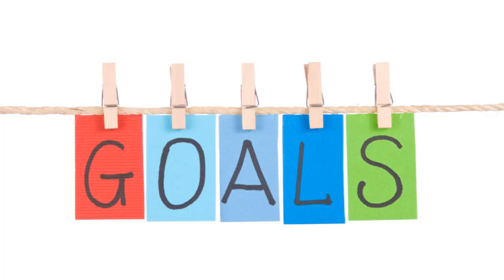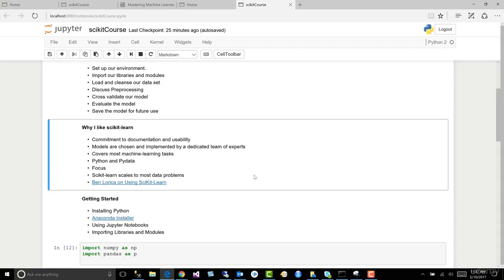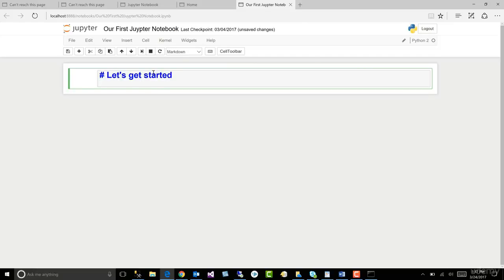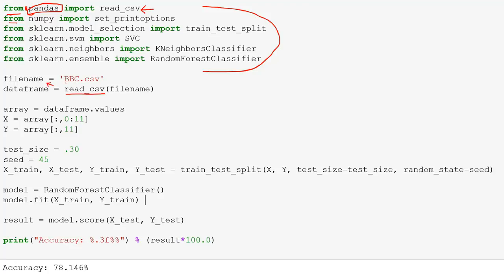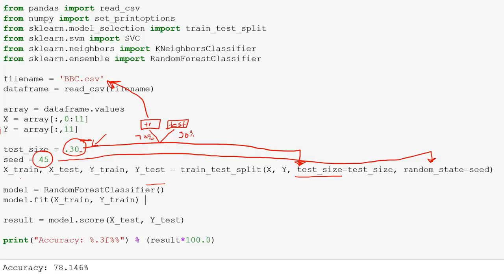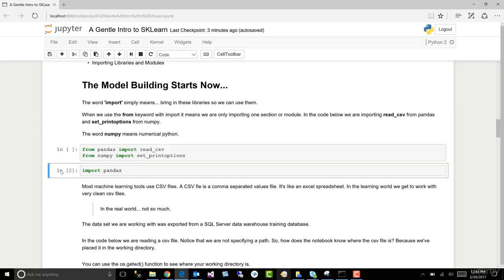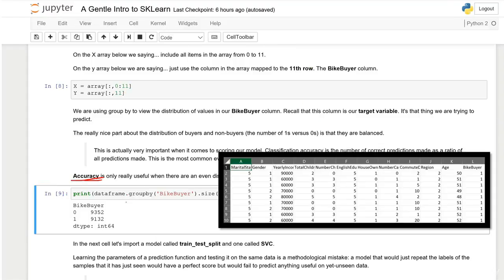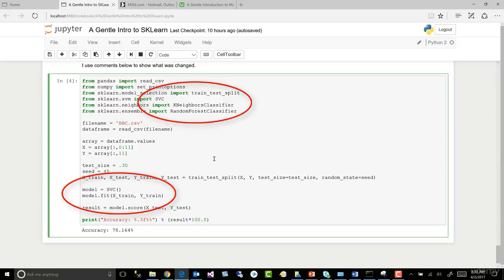Introduction to machine learning using scikit